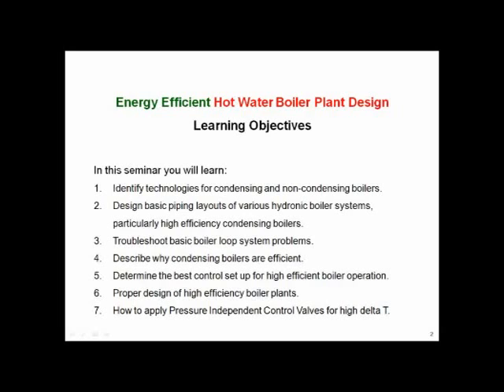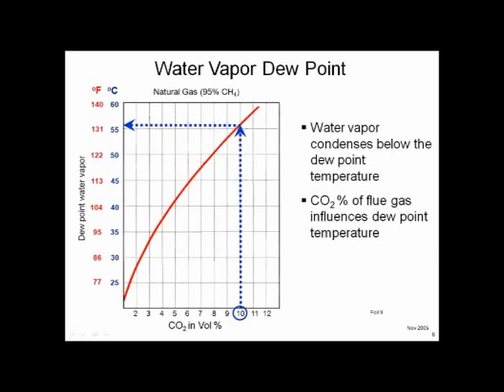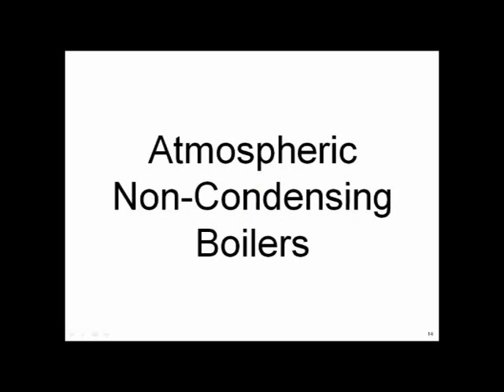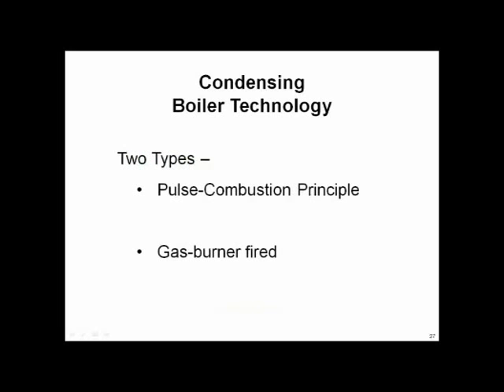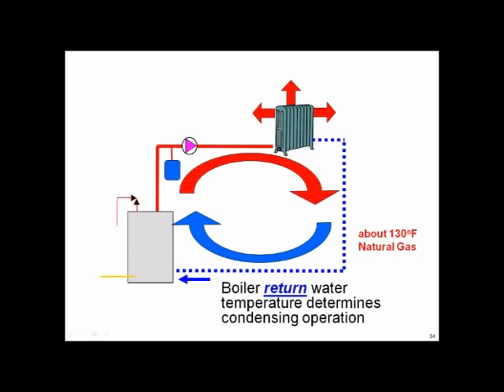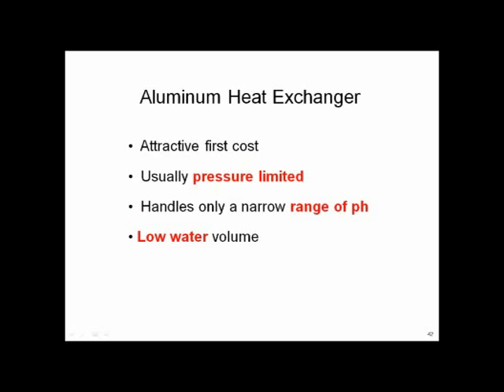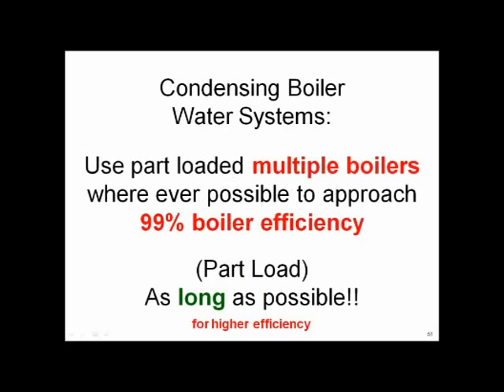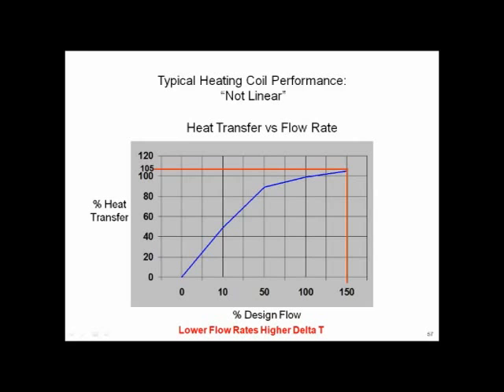Energy Efficient Hot Water Boiler Plant Design - Part 1